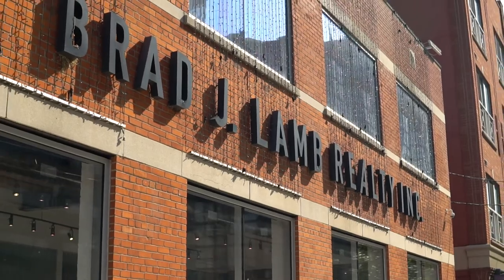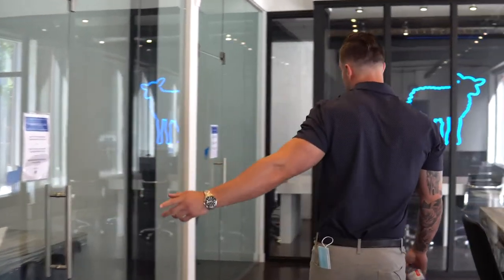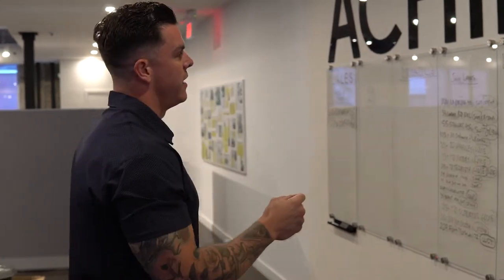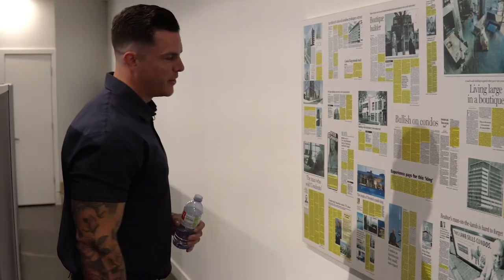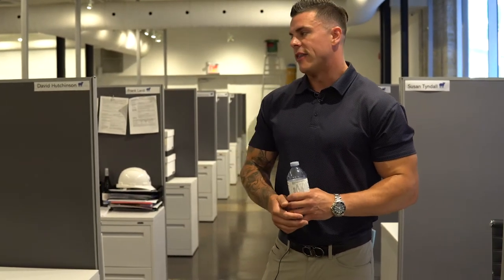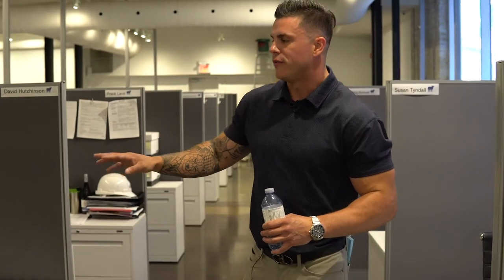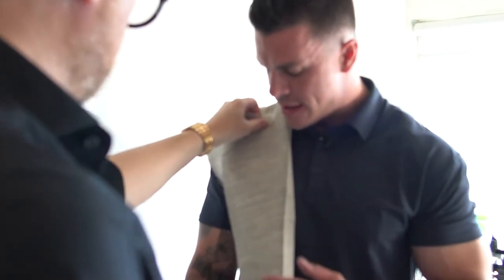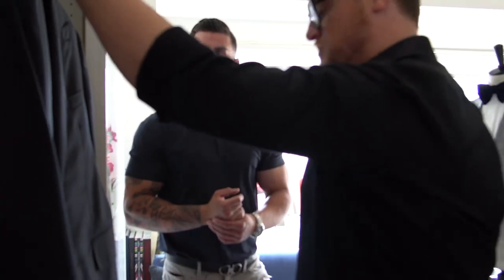Custom Suit Fitting Before a $1,200,000 Penthouse Tour Downtown Toronto - Episode #01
💎Selling the Toronto Luxury Lifestyle
🏙Brad J. Lamb Realty
💪🏼@Swolygrail Supplement